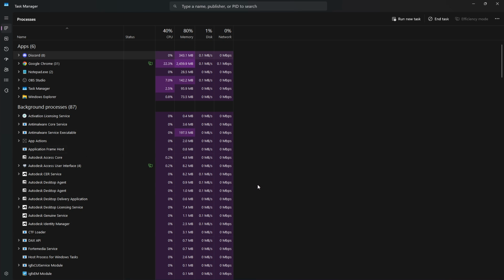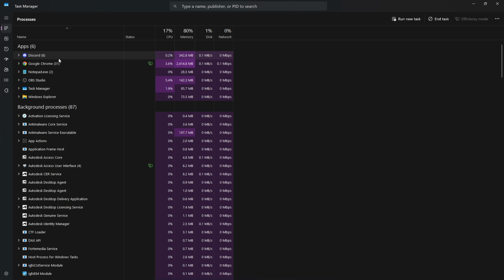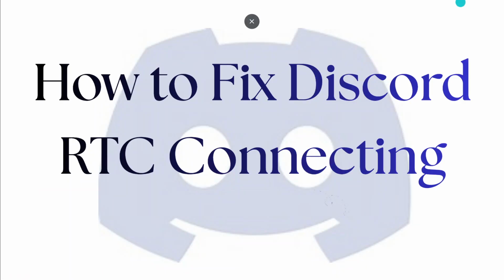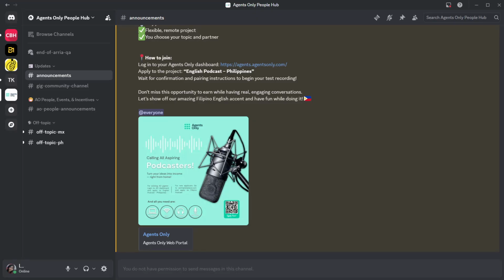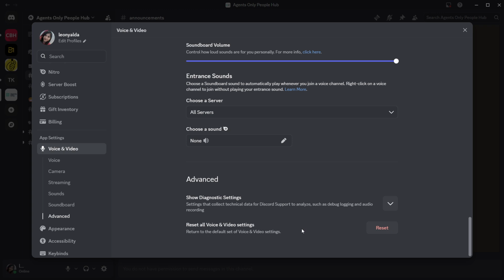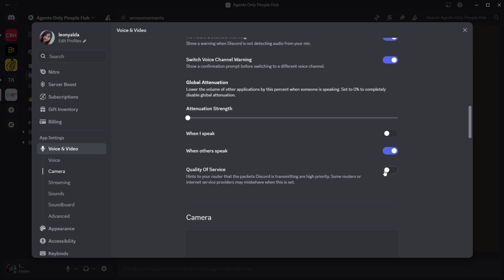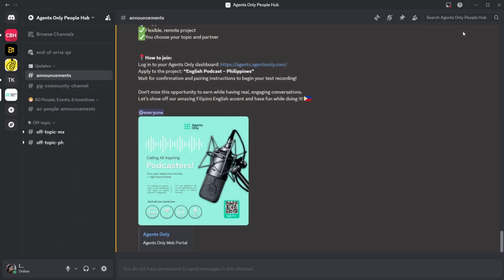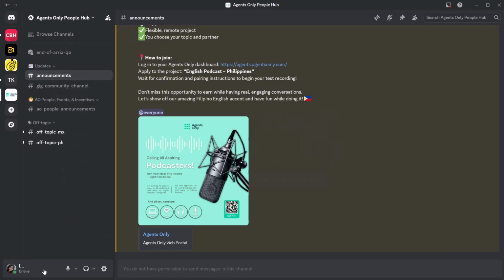How to Fix Discord RTC Connecting [2026 Full Guide]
How to Fix Discord RTC Connecting

In this video, we help you resolve the common issue where Discord shows an RTC Connecting status, completely stalling your entry into voice channels and disrupting real-time communication. This persistent network loop occurs when the application encounters a cryptographic handshake failure or routing blockage while trying to establish a secure Real-Time Communication protocol with the platform's voice servers.

We emphasize the importance of verifying network gateway stability, checking system firewall parameters, or reviewing recent local connection modifications that might cause this connectivity breakdown. By methodically diagnosing active web proxy configurations, evaluating dynamic domain name system settings, and reviewing local security software barriers, you can re-establish a clear voice pipeline and smoothly reconnect to your channels.